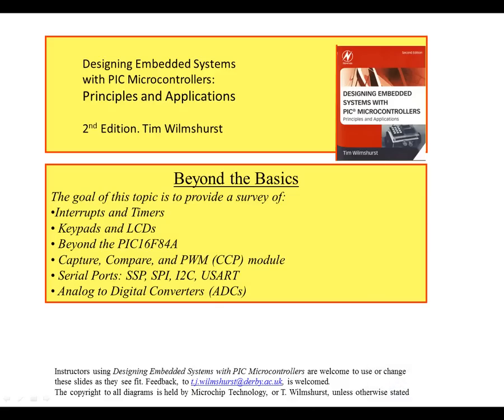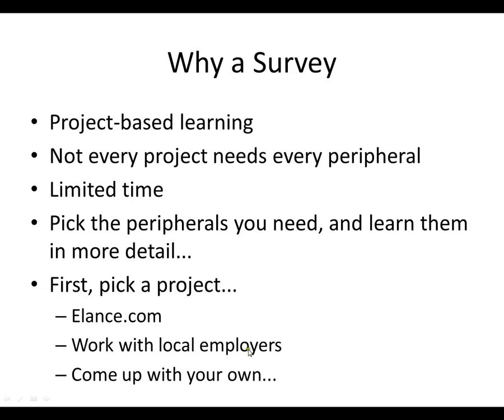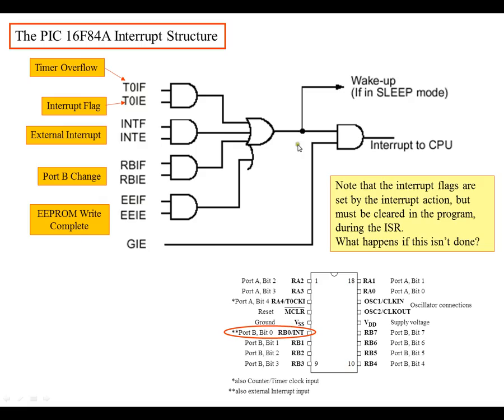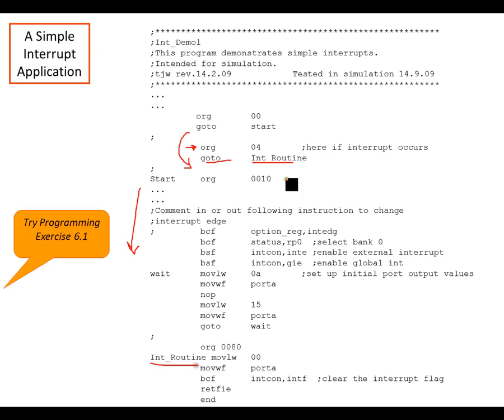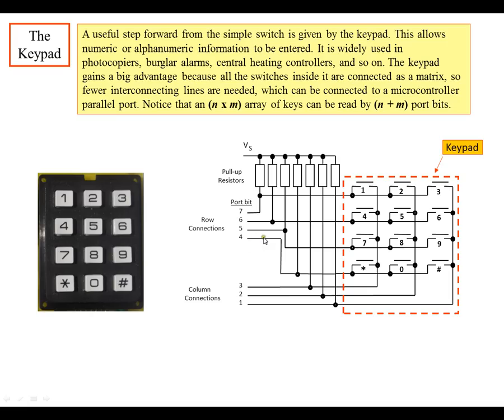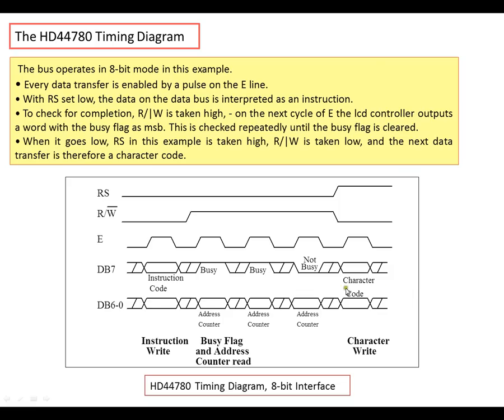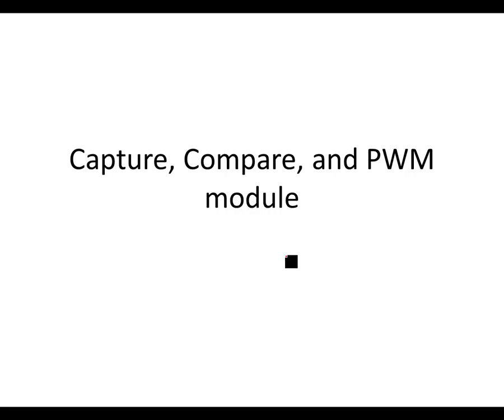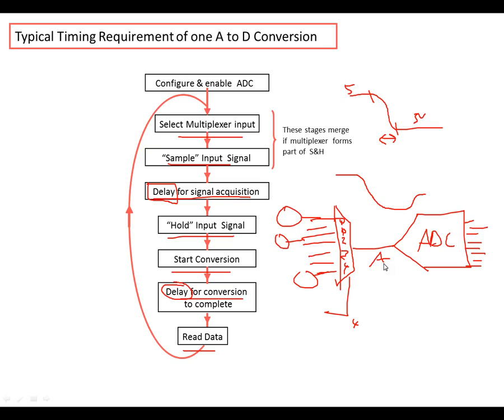PIC16 Microcontrollers, Unit 38, Ch. 6-11; Survey of: Interrupts, Keypads, LCDs, PWM, Serial, ADC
Chapter 6,8,9,10,11
Topics: Interrupts, Keypads, LCDs, PWM, Serial, ADC